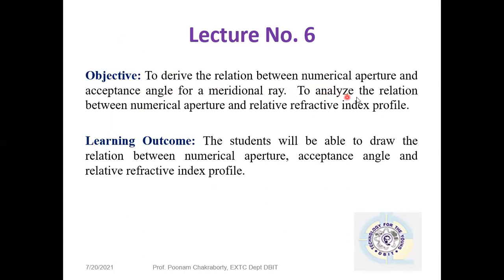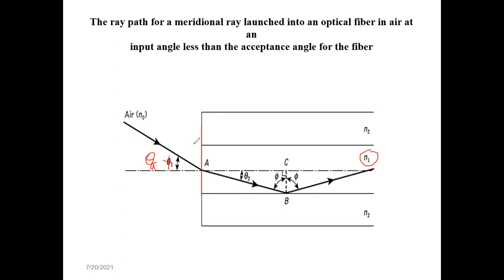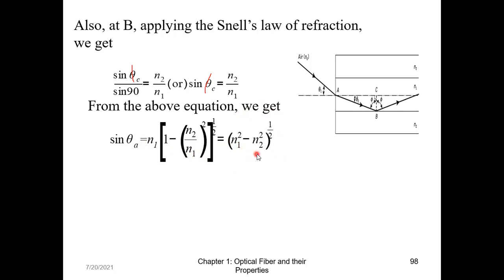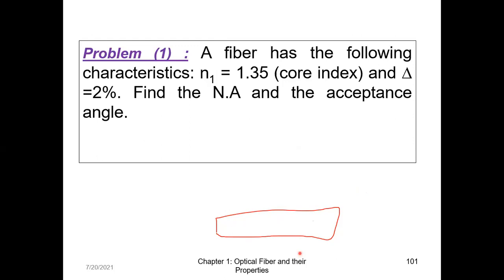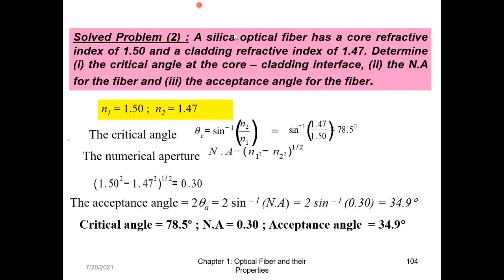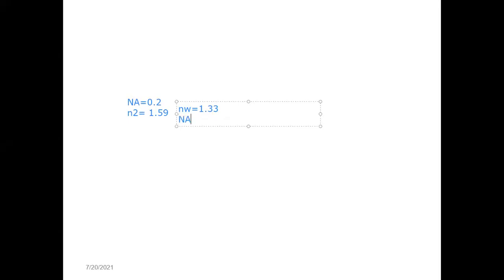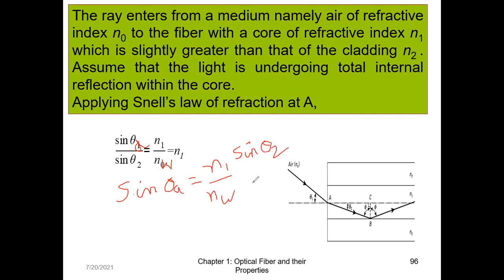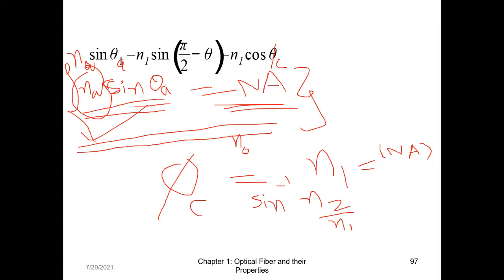AY 21-22 OC Lect 6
Relation between Numerical Aperture and Acceptance Angle and Relative refractive index difference  and Numerical based on them.